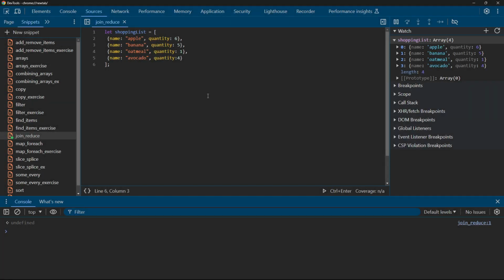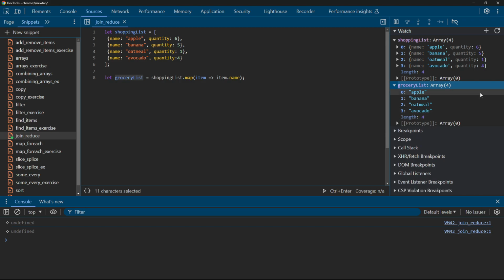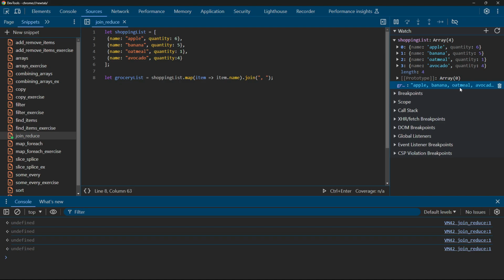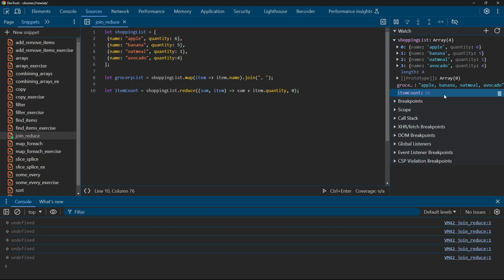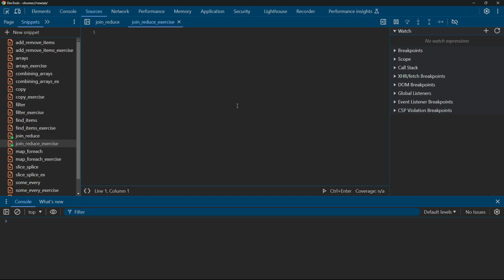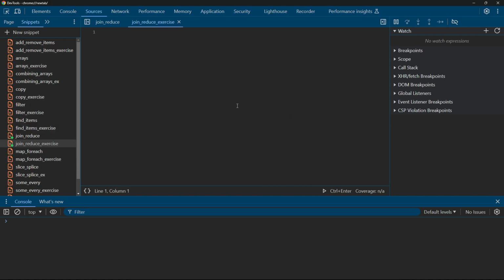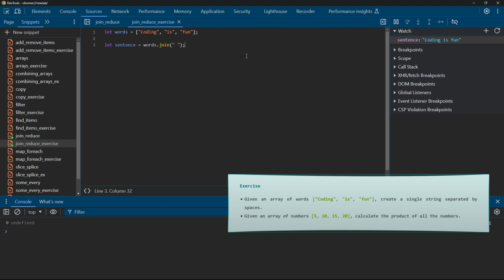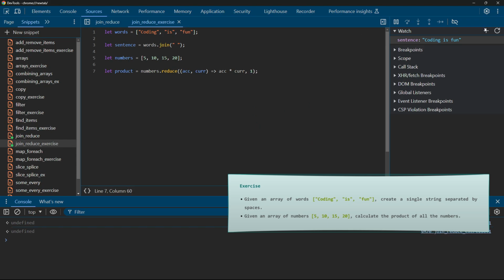JavaScript For Beginners #41 | How To Use Join & Reduce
00:00 - join() method
01:01 - reduce() method
01:43 - Summary join() vs reduce()
02:23 - Exercise
02:38 - Example solution

*Join and reduce: Exercise*
*1.* Given an array of words ["Coding", "is", "fun"], create a single string
separated by spaces.
*2.* Given an array of numbers [5, 10, 15, 20], calculate the product of all the
numbers.